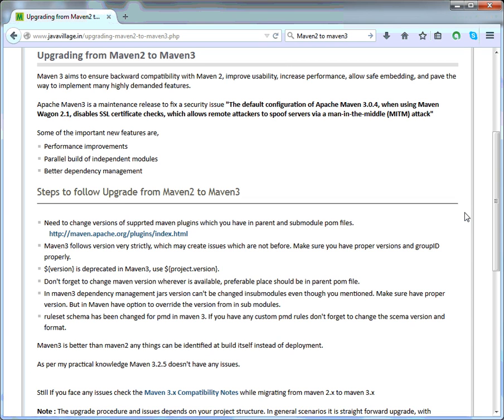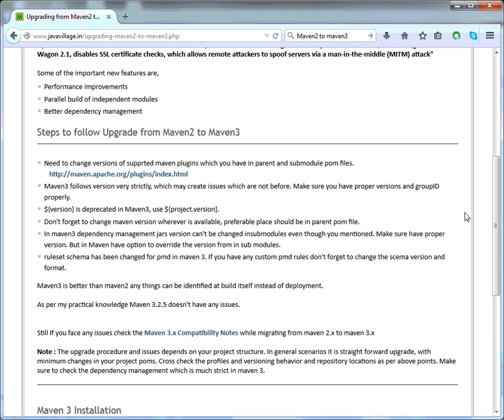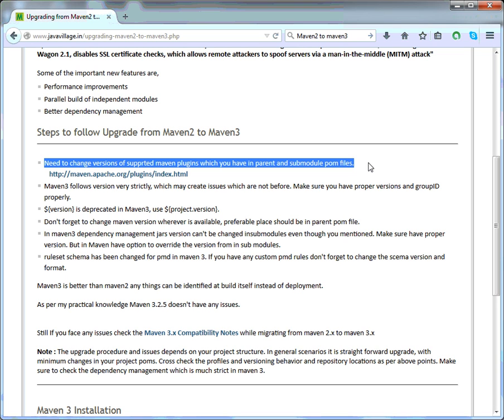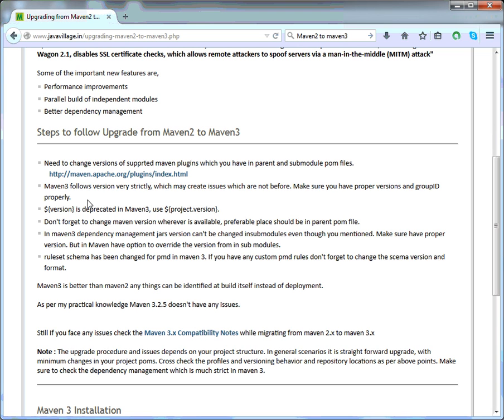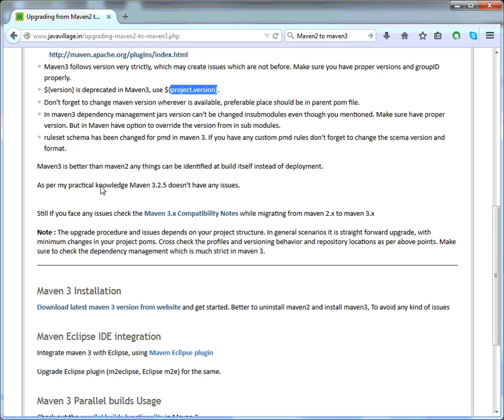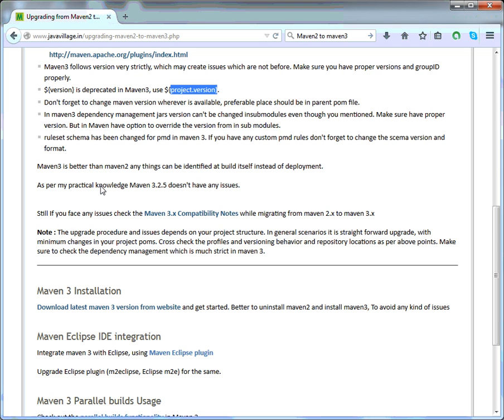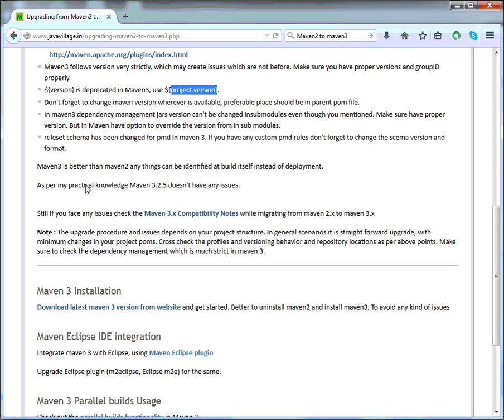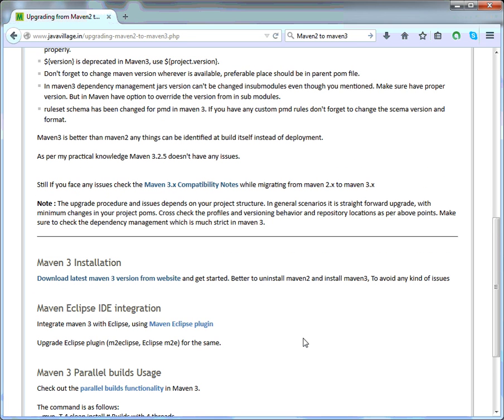Upgrade from Maven2 to Maven3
Maven 3 aims to ensure backward compatibility with Maven 2, improve usability, increase performance, allow safe embedding, and pave the way to implement many highly demanded features.
Some of the important new features are,

    Performance improvements
    Parallel build of independent modules
    Better dependency management